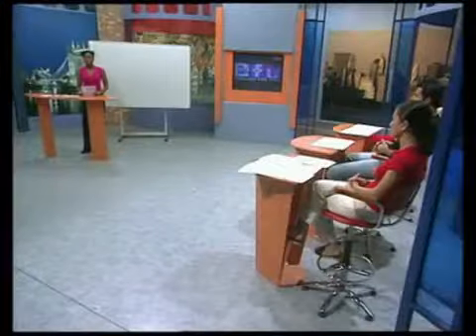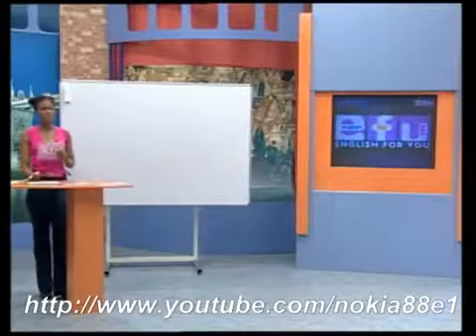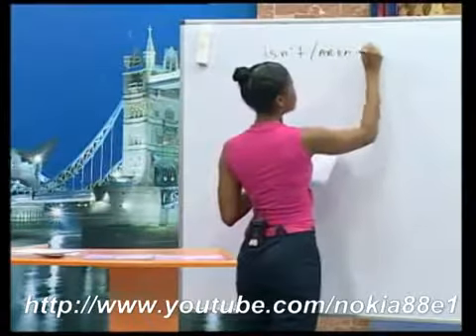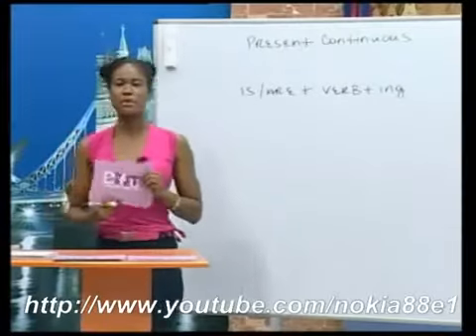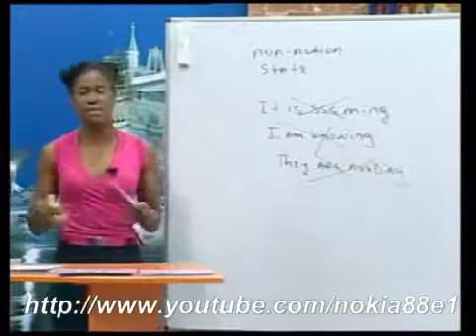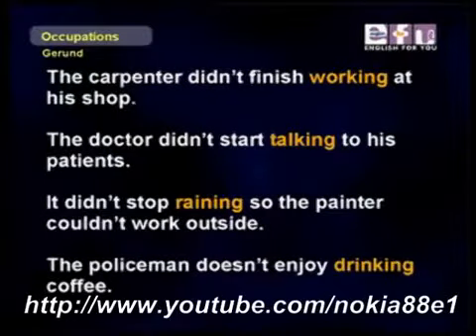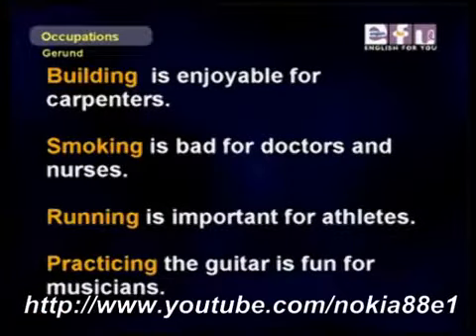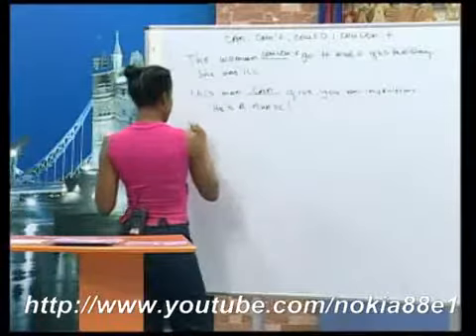ENGLISH FOR ELEMENTARY LEVELS VCD 53 YouTube